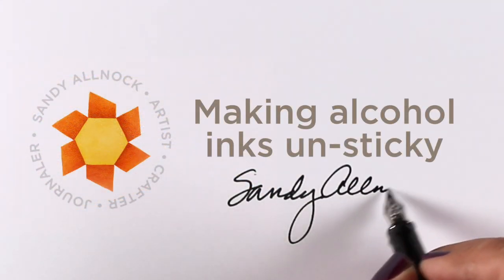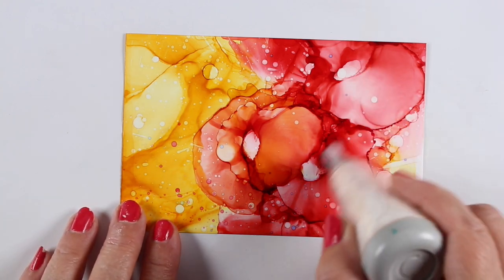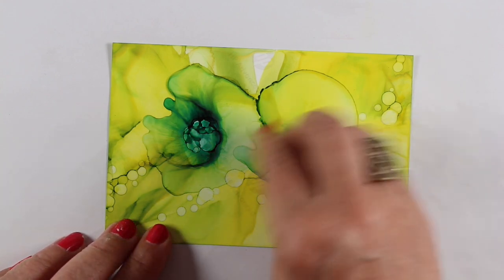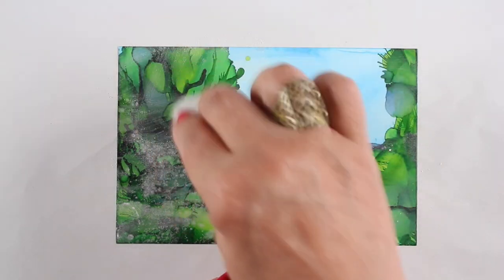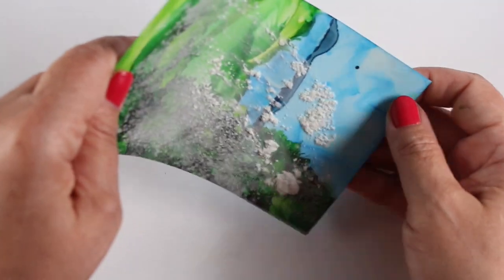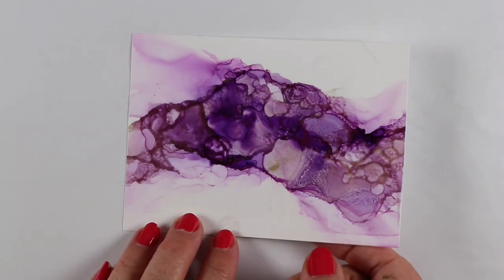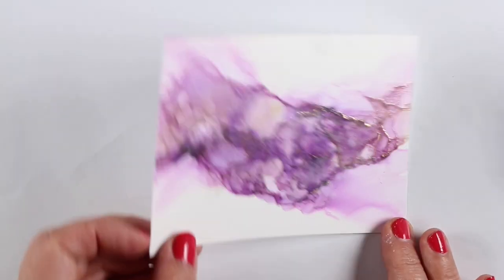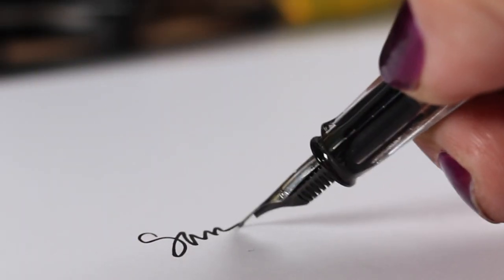Alcohol Ink Tip for sticky projects (and it’s not foil)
I stumbled on this by accident one day - maybe someone else has been doing this a while but my little mind was blown when it worked! Blog post with more info and pinnable images

Pinata inks, 17 colors
Noddway inks, 18 colors

Johnsons Baby Powder, Trial size

Storage:
Ranger tin, holds 30 bottles.
Zipper case, holds 60 bottles.
Zipper case, holds 30 bottles

Pipettes:
Pipettes, 200

Alcohol solutions to create flow:
Ranger Alcohol Blending Solution
99% Isopropyl Alcohol
91% Isopropyl Alcohol is also just fine!

Papers:
Epson photo paper, 8-10 cents per card front size sheet
Freezer paper for table, slick side up!

Blowy tools YES:
Gocheer Handheld Airbrush (no compressor needed)
Airbrush ABS3:
Air Compressor (you don't need the full kit but this is the comp.)

Blowy tools meh:
Bipple or bendy straws  - limited usefulness
Canned air - limited usefulness
Ranger Blower Tool - limited usefulness

1 - Music purchased through a Megatrax subscription.
2 - I shoot on a Canon T5i, and edit in Final Cut Pro.
3 - Washi tape seen on any supplies is only to mark them as my own; it doesn't indicate anything else.